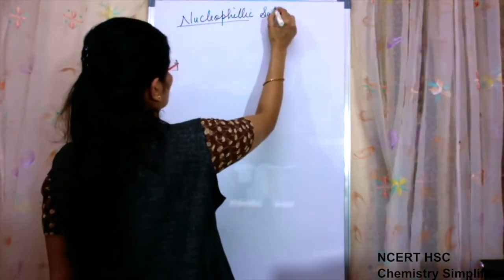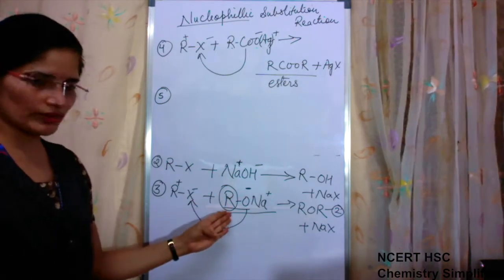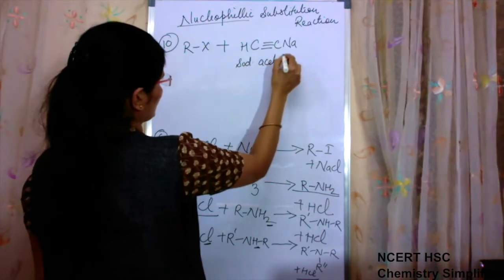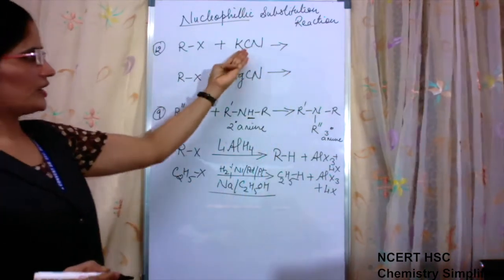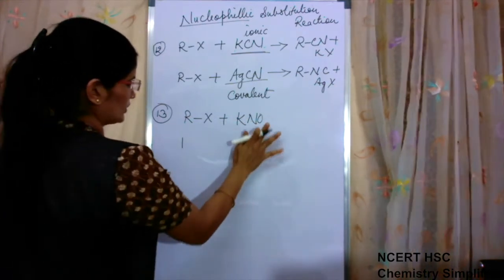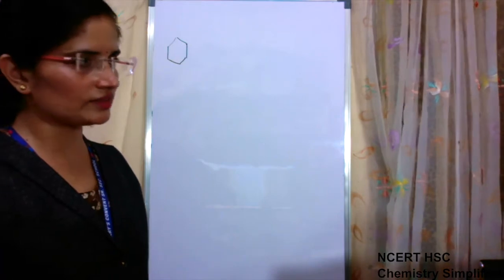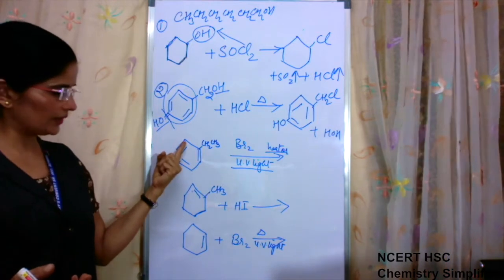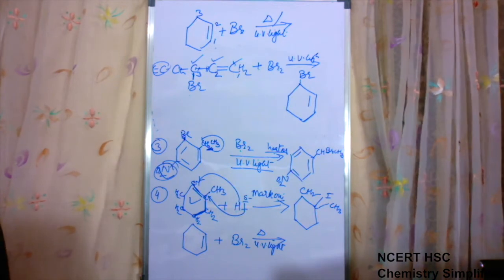Nucleophilic Substitution Reactions of Haloalkanes